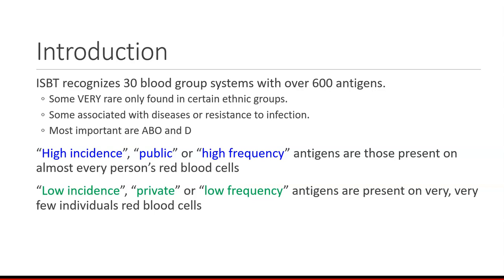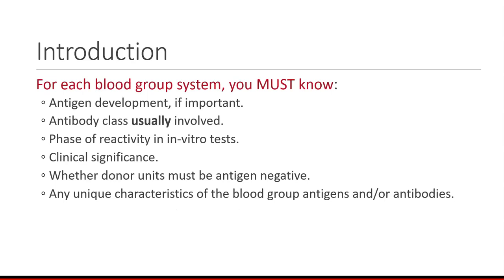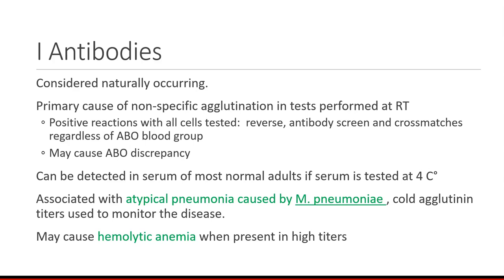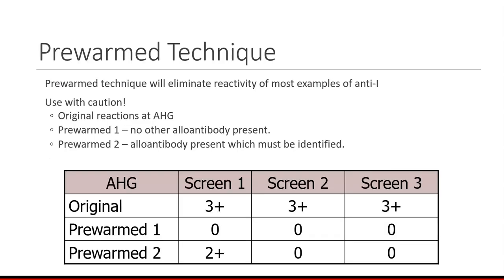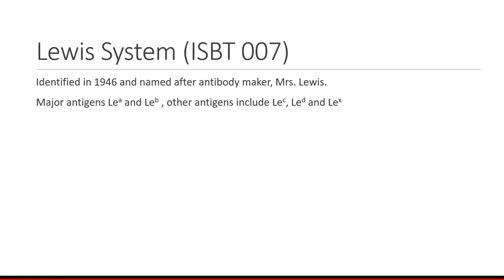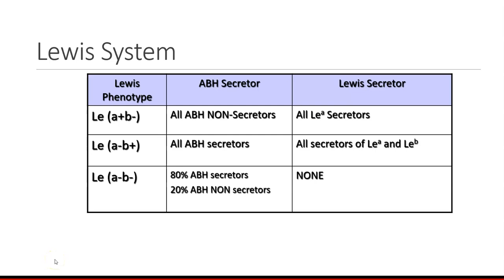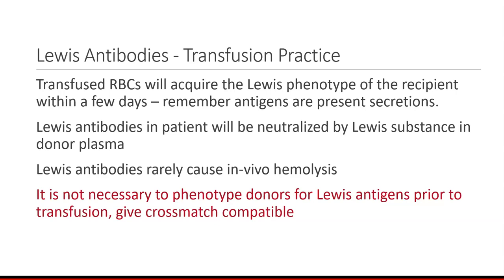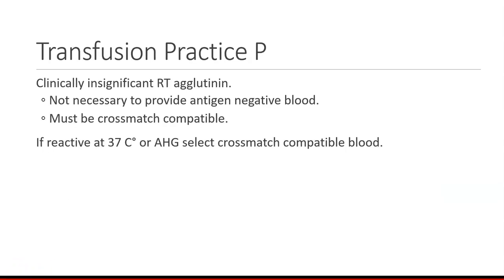Unit 9 Part 1 Other Blood Groups